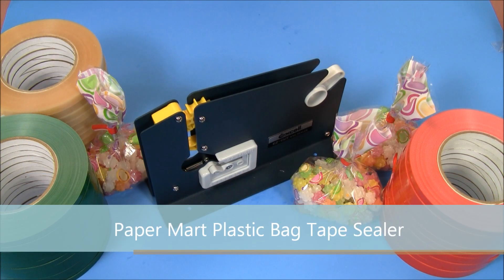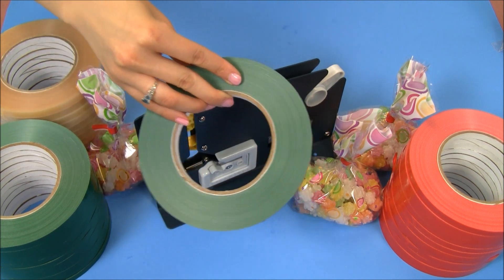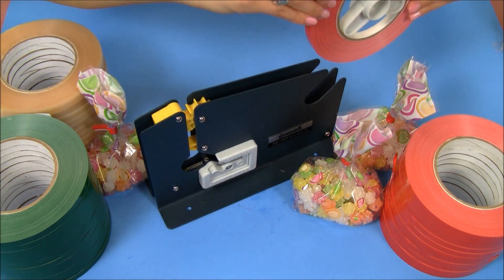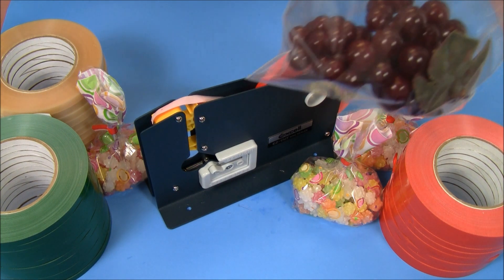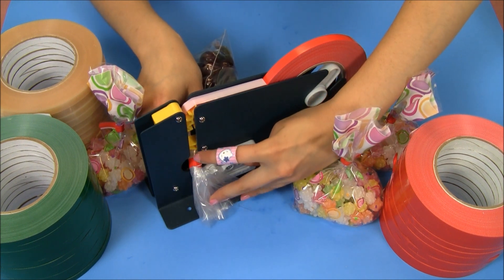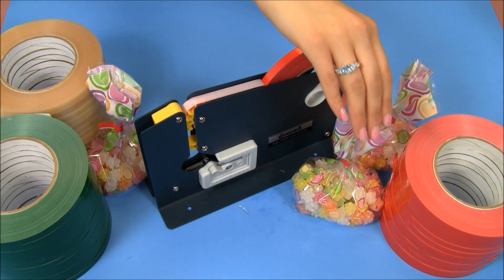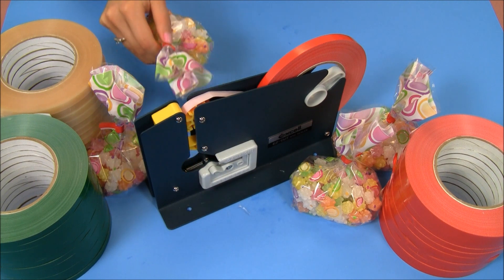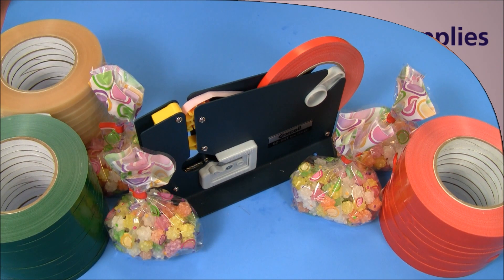Plastic Bag Tape Sealer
Paper Mart's Plastic Bag Sealer. Easy to use. Twist mouth of bag shut. Move through 3/8" wide slot to bottom and bag is automatically taped shut.